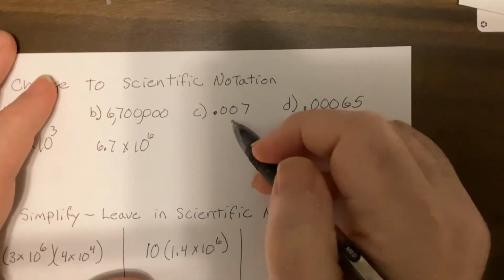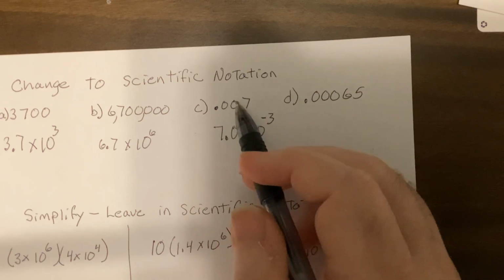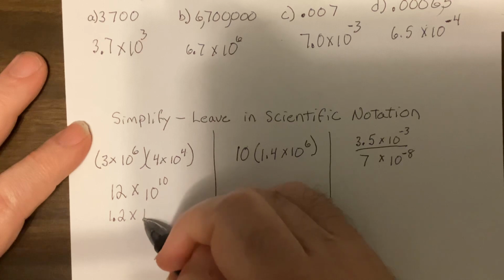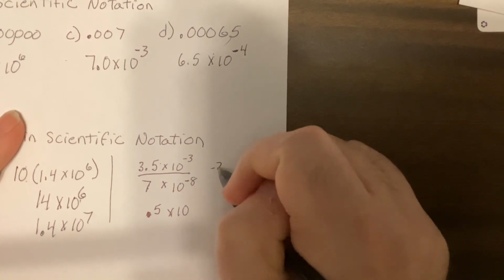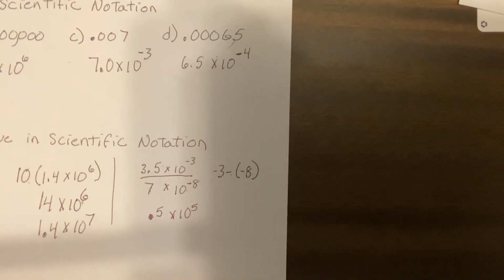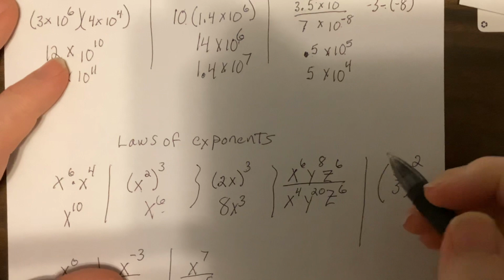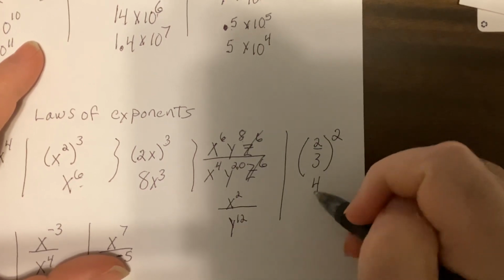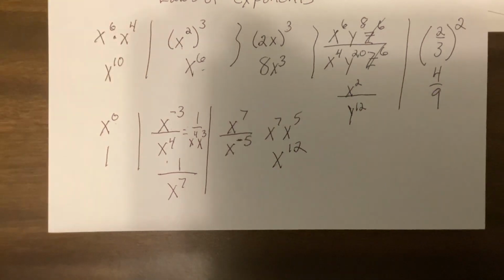Alg final review 3